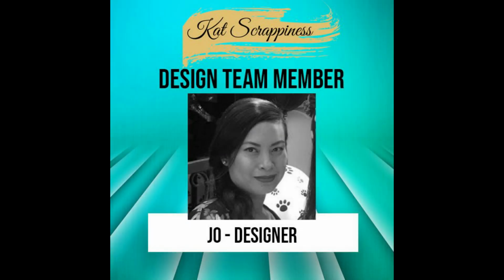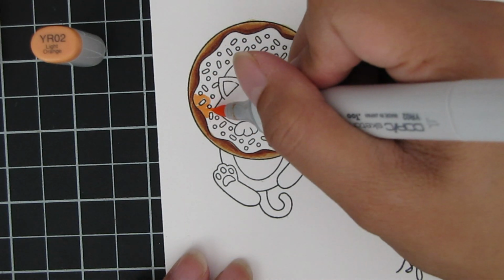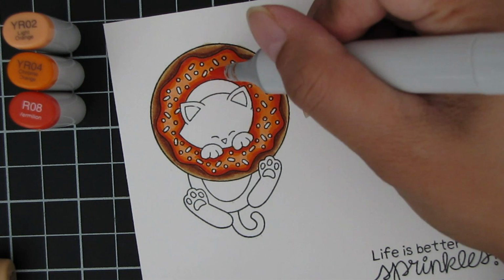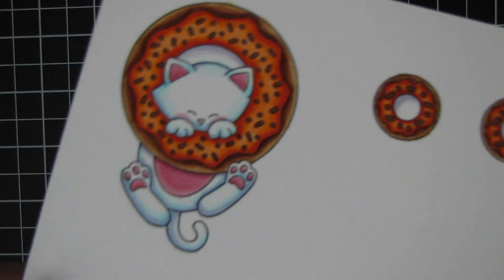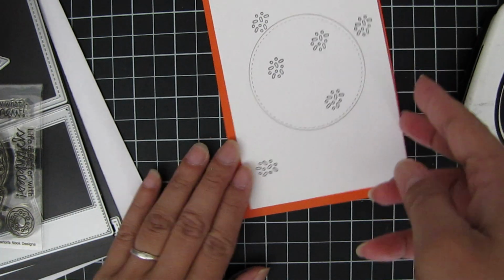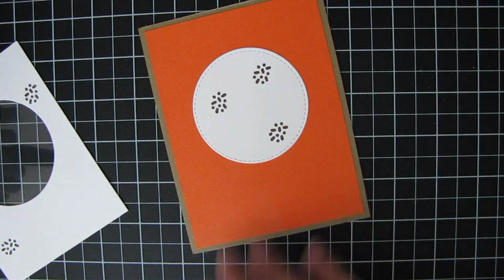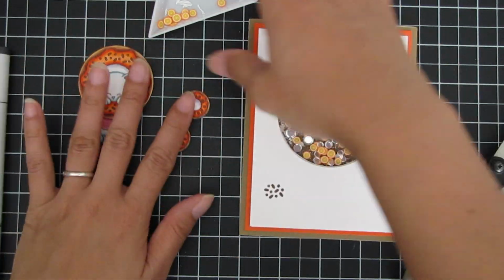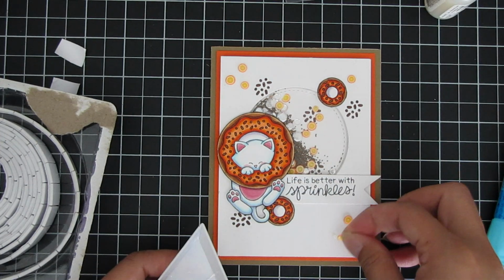Life Is Better With Sprinkles Shaker Card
Hi everyone, it's Jo. Today's video is featuring products from the September Release. Enjoy!

---SUPPLIES---